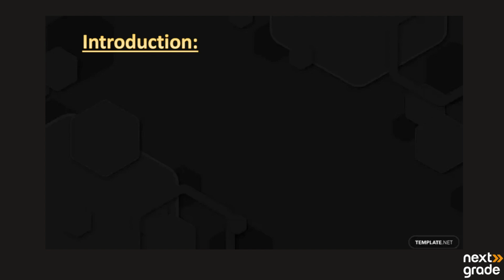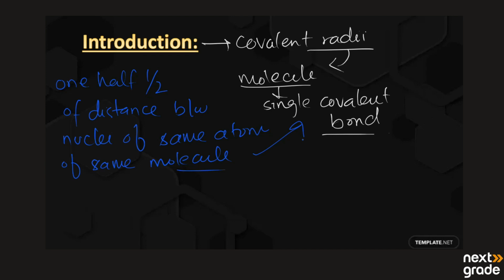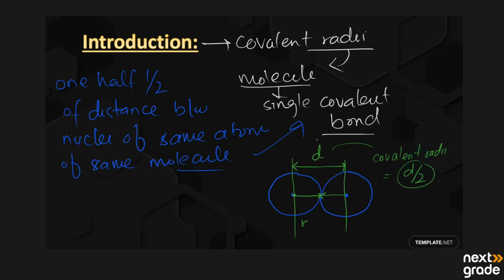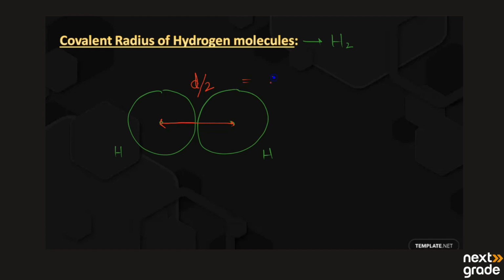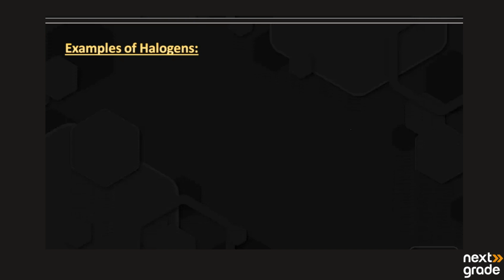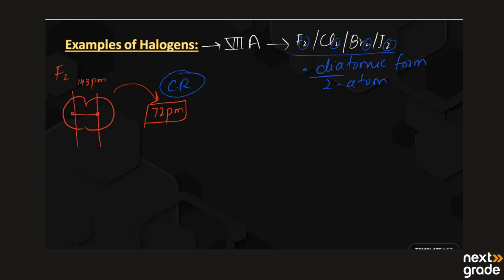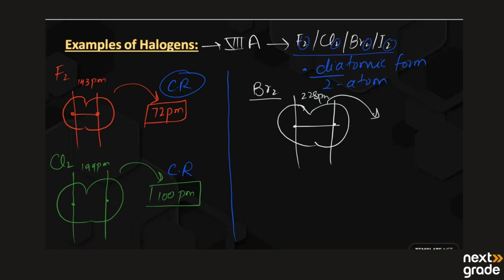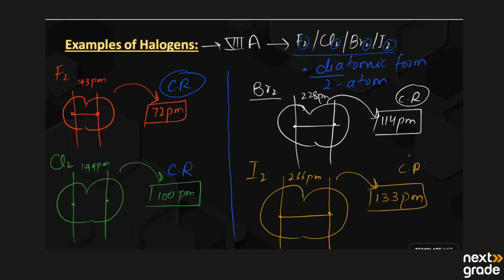Covalent Radii and Examples: Exploring Bond Lengths | Grade 9 Chemistry | Lecture 7